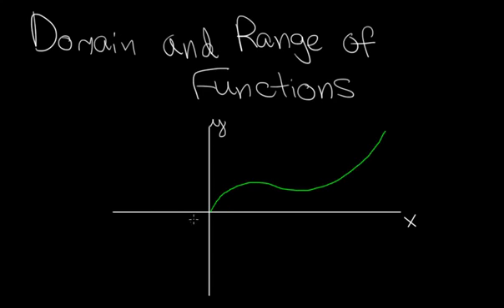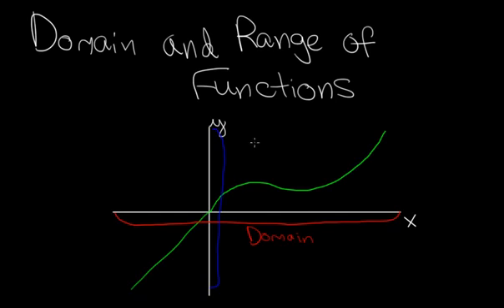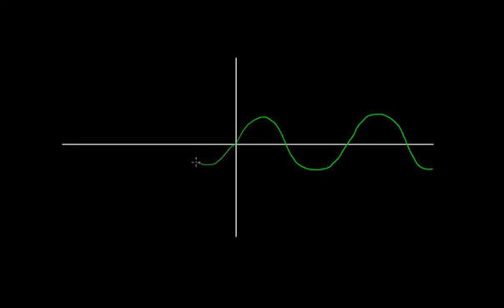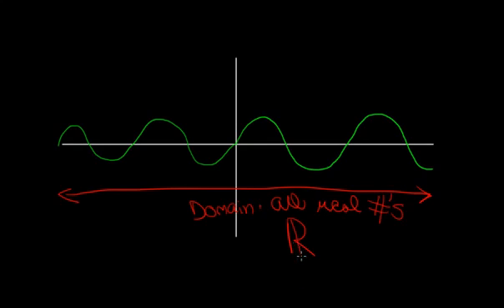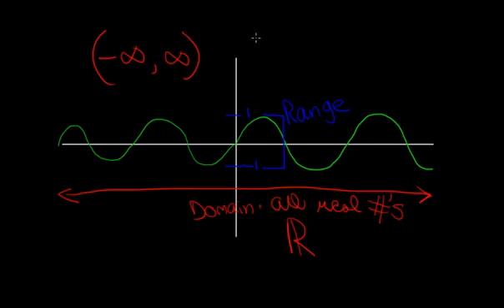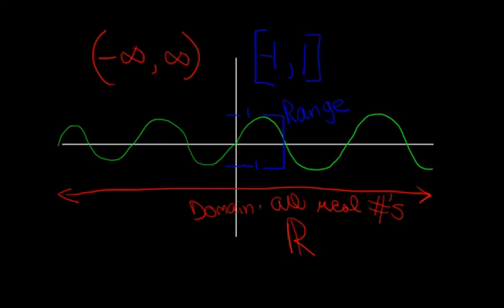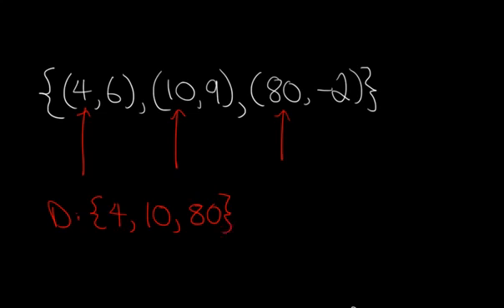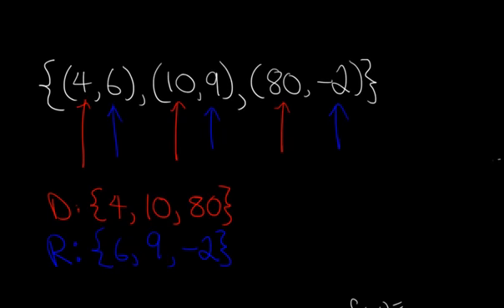Introduction to Functions - Domain and Range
Calculus 1 : Domain and Range of Graphs and Coordinate Pairs

This lesson is part of Stewart's Calculus 7th Ed., Early Transcendentals. Section 1.1: Four Ways to Represent Functions.